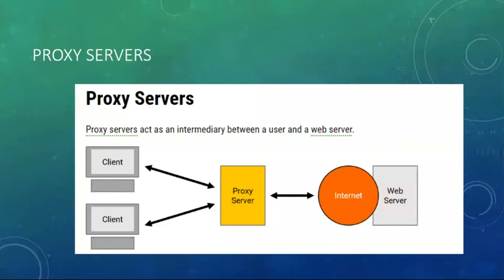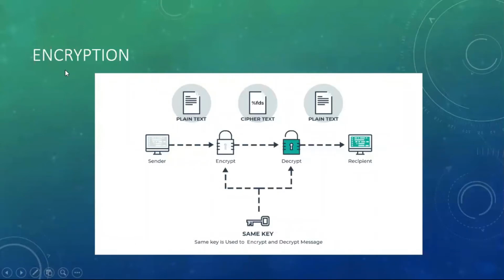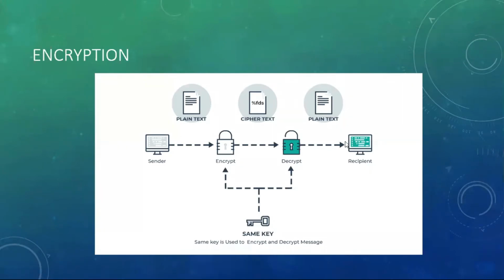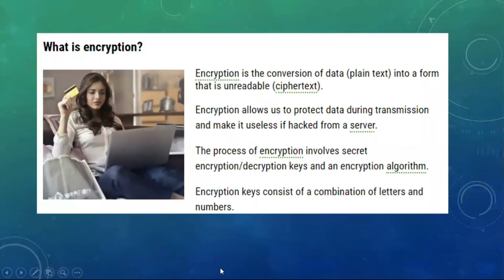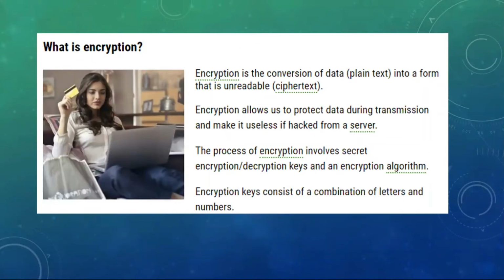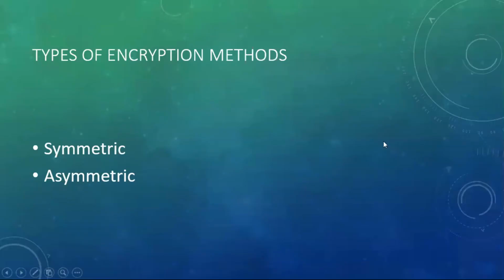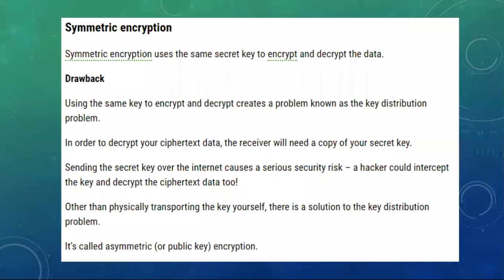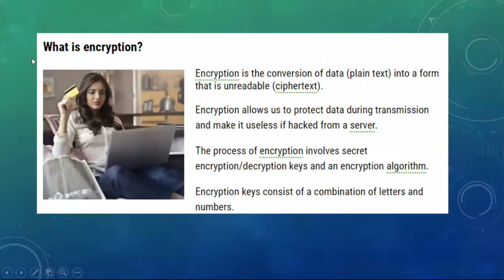CIE Computer Science(2210)- Lesson 31 Symmetric Encryption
In this lesson, learn about symmetric encryption method.